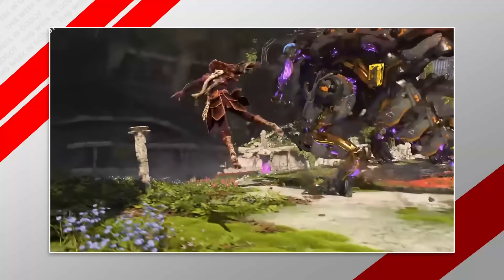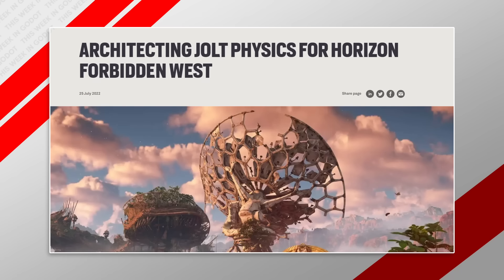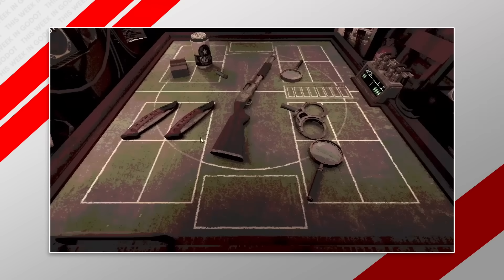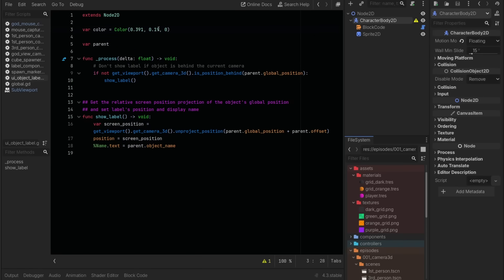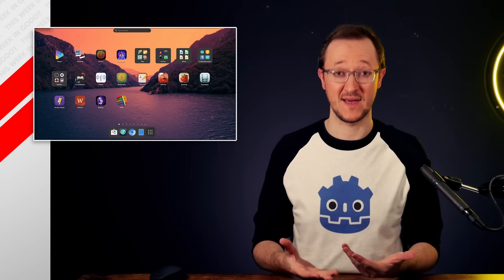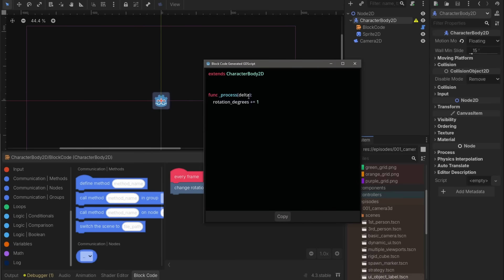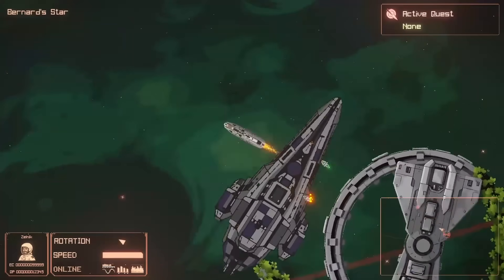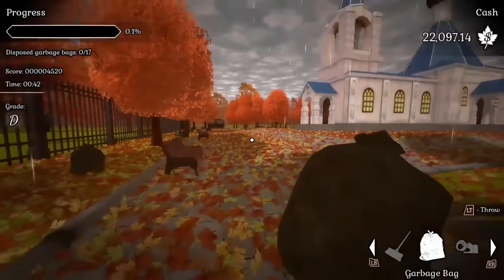5 Games Made in Godot - NEW 2025 Format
Godot adds a new official 3D physics engine, I share how to get a color picker within the GDScript editor, we take a look at the free visual coding plugin BlockCode, and I showcase 5 games made in the Godot Engine.

Follow the link below to submit your ballot for the 2024 Godot Game Awards:

00:00 This Week in Godot
00:20 A New Weekly Godot Show
00:54 Godot News of the Week
01:04 Jolt Physics Becomes Official
02:34 Magical Doc Tooltips
03:08 Godot Game Awards 2024
03:45 GOTY and Godot Game Awards 2025
04:14 Godot Tip of the Week - GDScript Color Picker
05:13 Bonus Tip - Swatches
05:36 Using a Color Global Script
07:03 Godot Plugin of the Week - BlockCode
10:08 5 Games Made in Godot to Inspire You
10:11 1 | Fountains
10:41 2 | Dorpie
11:14 3 | Cosmic Cosmonaut
11:52 4 | Pingbert's Snow Ride
12:33 2024 GOTY
12:50 5 | Autumn Cleanup
13:28 Vote for Your Favorite Game